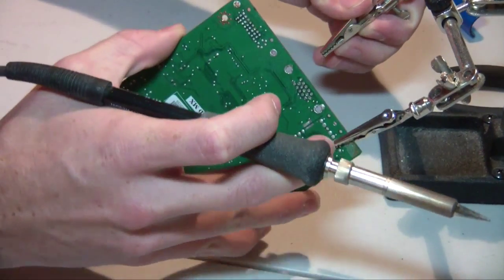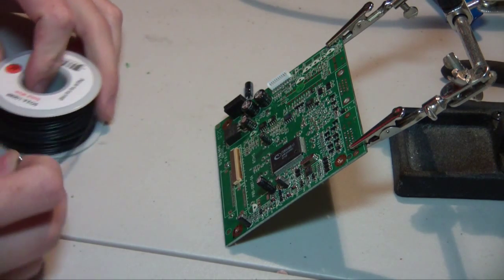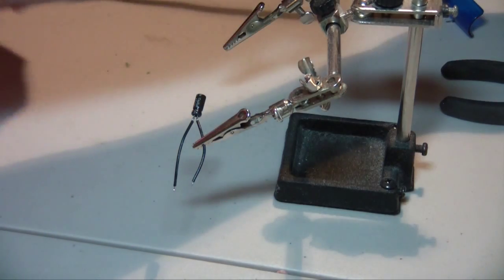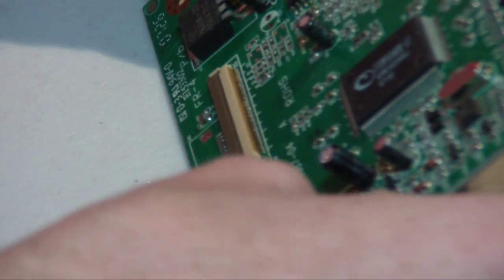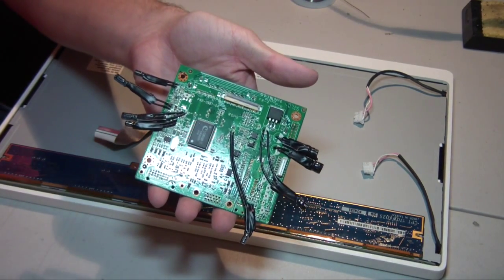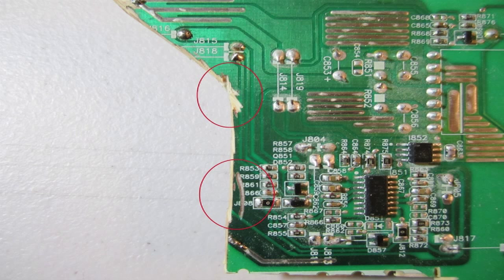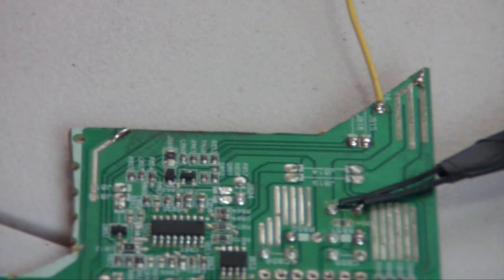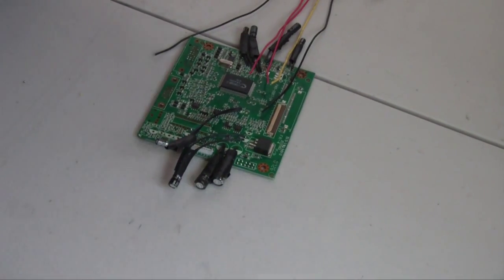"X-Top" How-To #3 - Caps and Inverter Board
The third part of the How-To series showing you how to make your very own X-Top!

This video deals with the relocation and flattening of the capacitors on the circuit board and the cutting and wiring of the inverter board so that it can be powered by the 360's power supply.

WARNING: Working with electricity can be dangerous. Always make sure that you aren't working with live current. We also cannot be held responsible to any damage you incur to your property by following these videos.